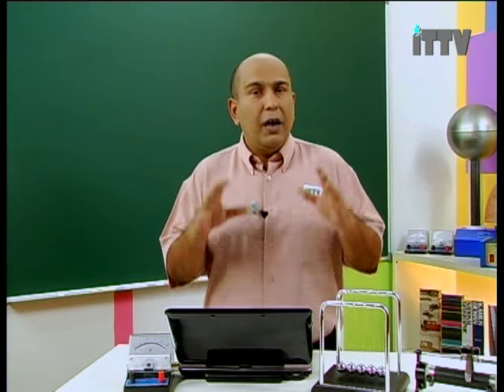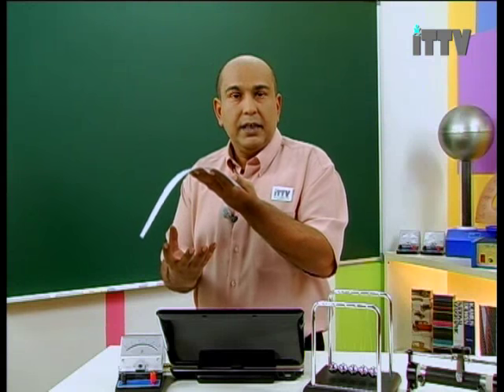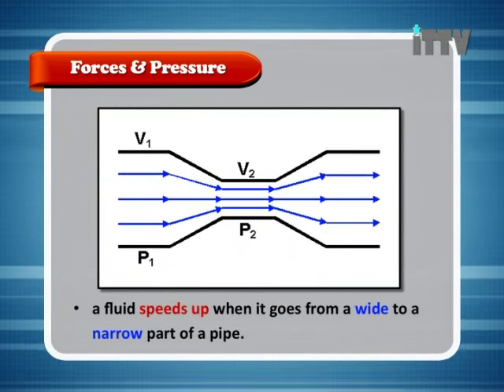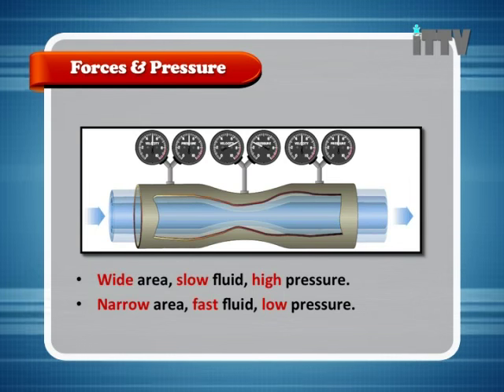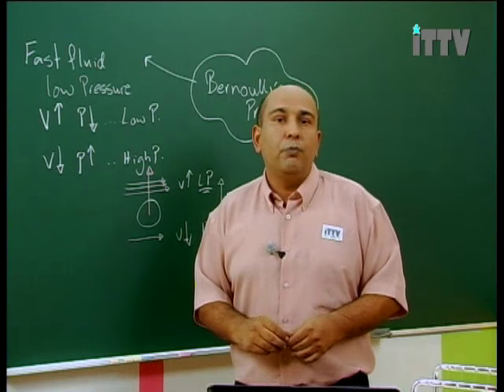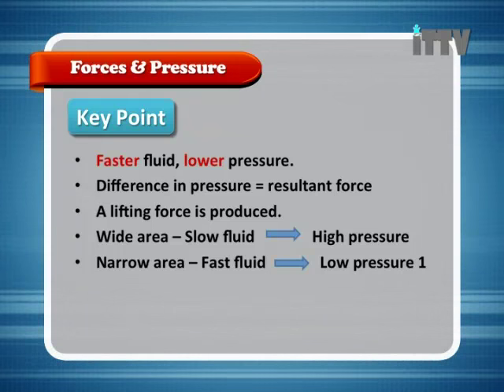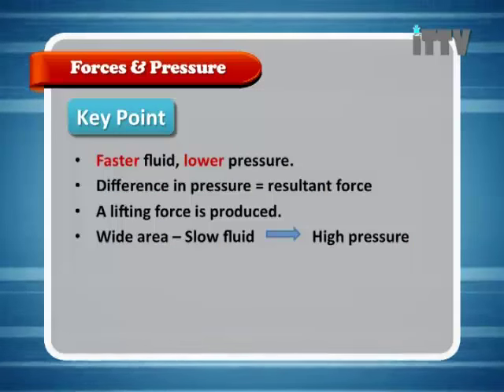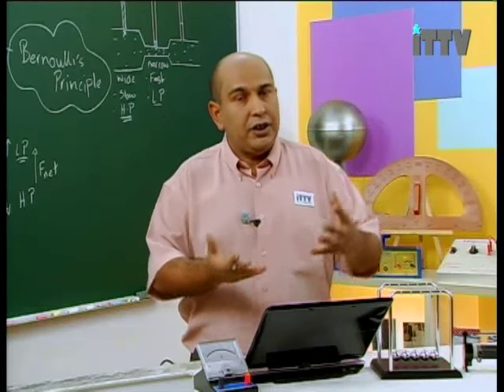iTTV SPM Form 4 Physics Chapter 3 Forces And Pressure (Bernoulli's Principle) - Exam/Tips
Chapter 03 : Forces And Pressure  - Lesson 06 : Bernoulli's Principle

O-Level programs. today for best study result.